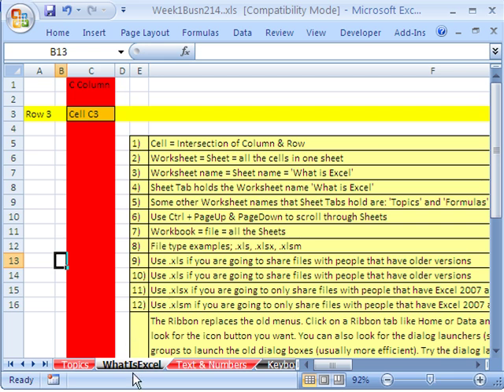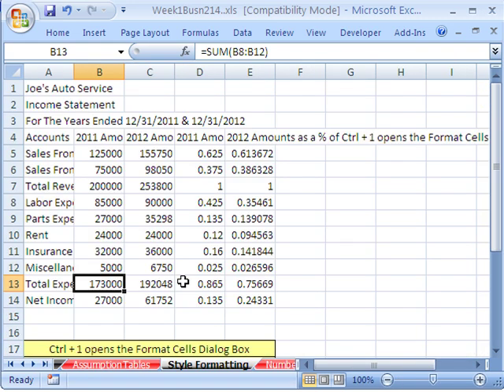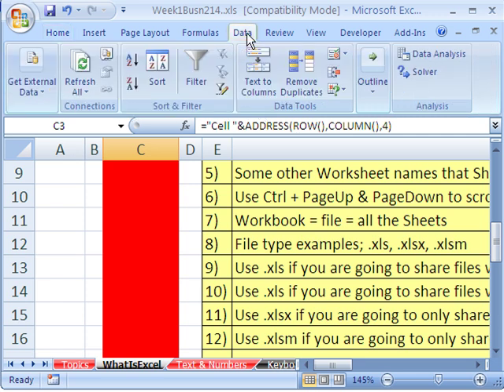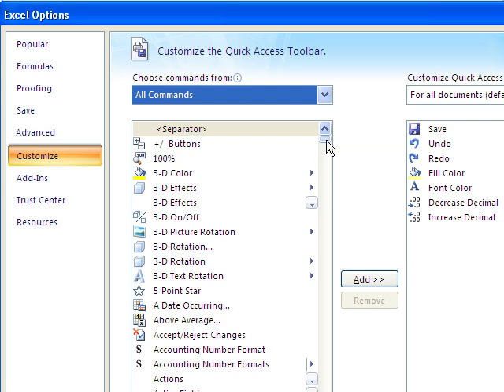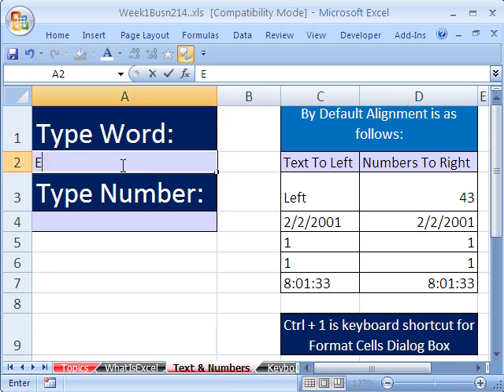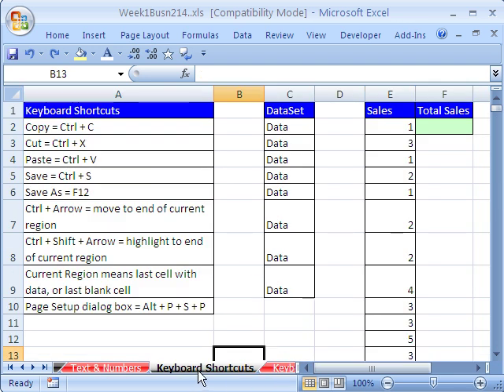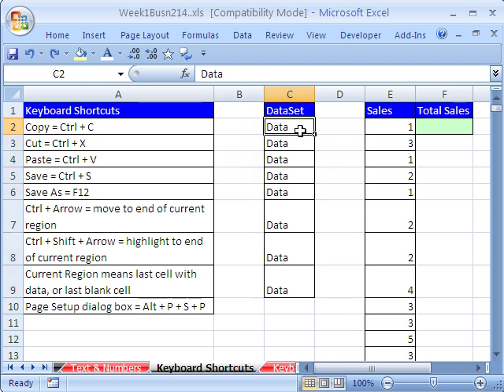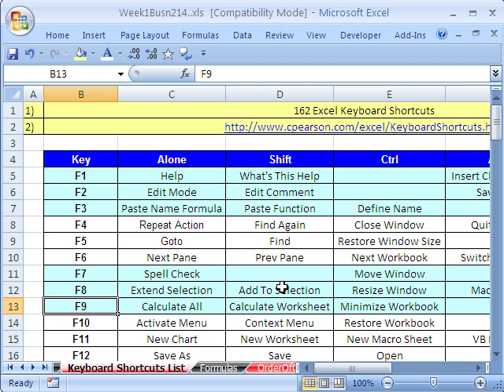Highline Excel Class 01: Back To Basics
Learn about:

How Excel is setup
Ribbons
Quick Access Toolbar QAT
Scroll Bars
Numbers and Text
Keyboard shortcuts